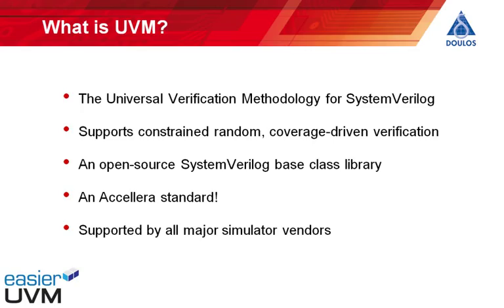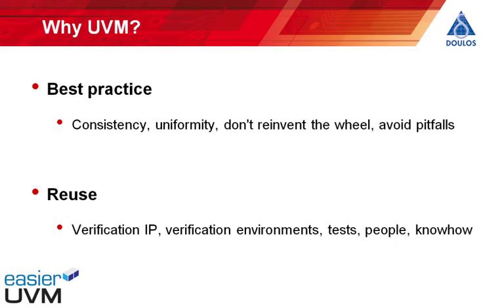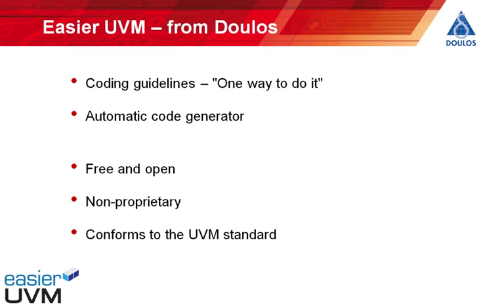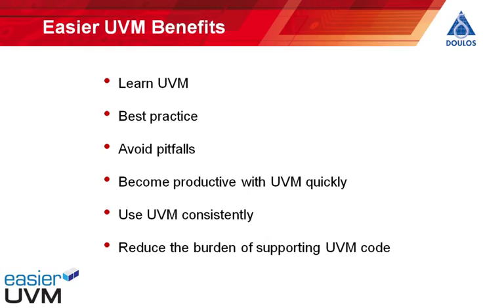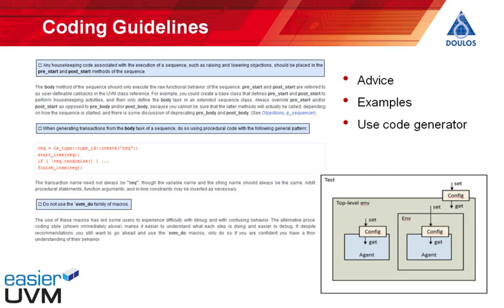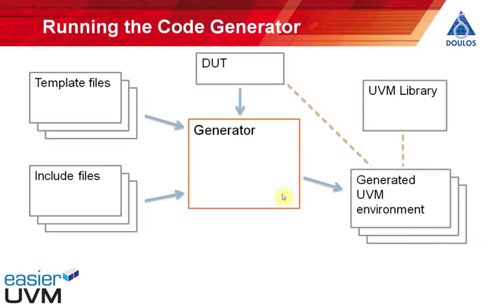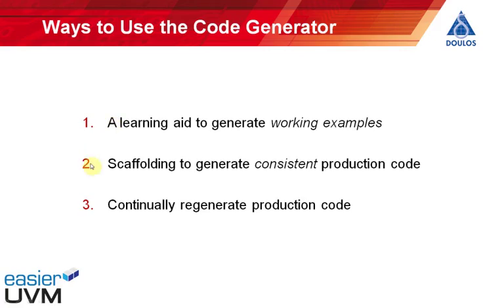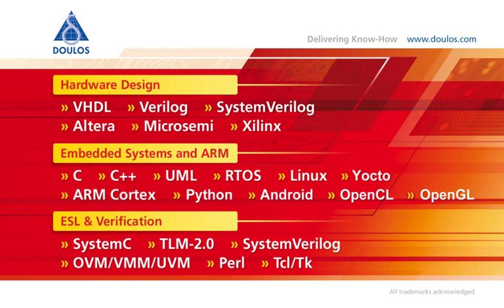Introducing Easier UVM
Doulos co-founder and technical fellow John Aynsley introduces the Easier UVM Coding Guidelines and Code Generator, which you can download Both are open and free to use, and can help you to start using UVM more quickly.

This is just one of a series of UVM tutorials, watch the rest of the playlist

POPULAR UVM TRAINING